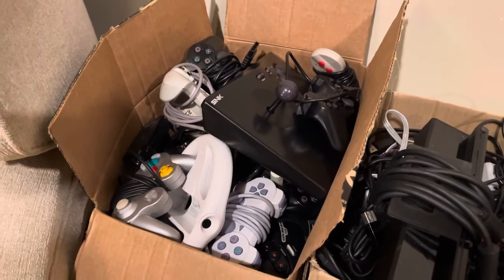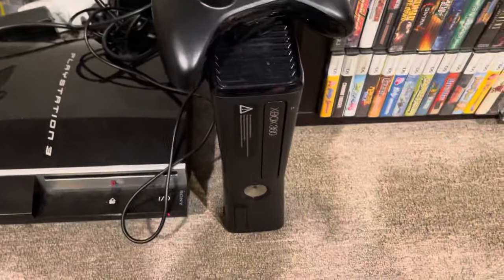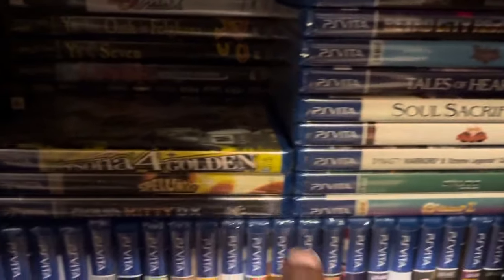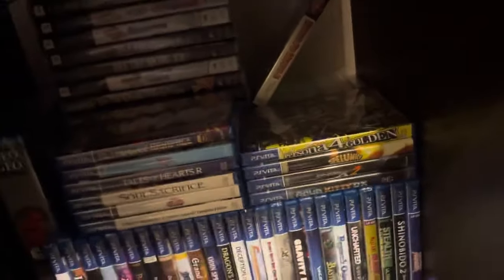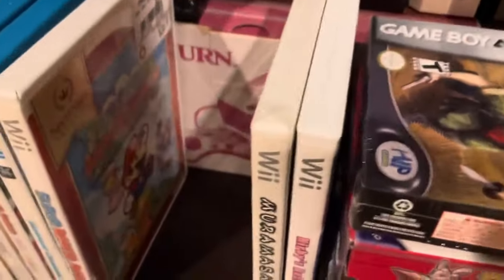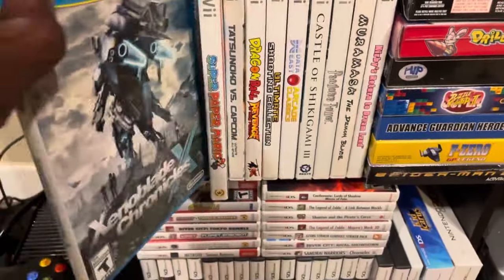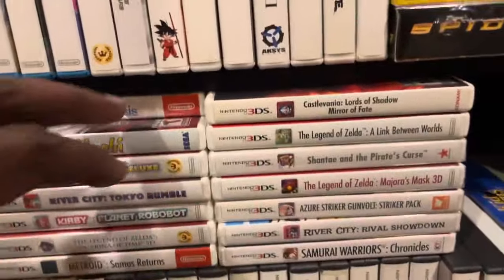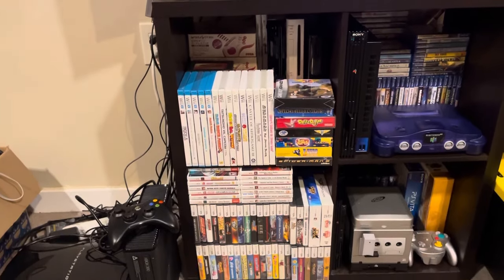The Y2K Video Game Collection